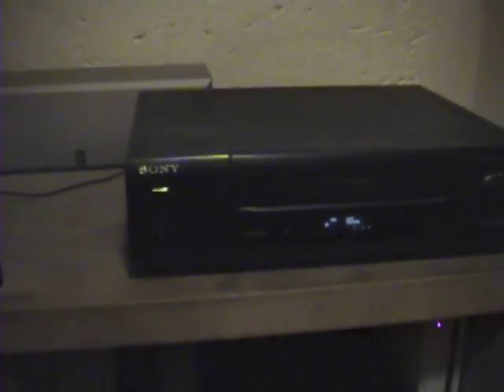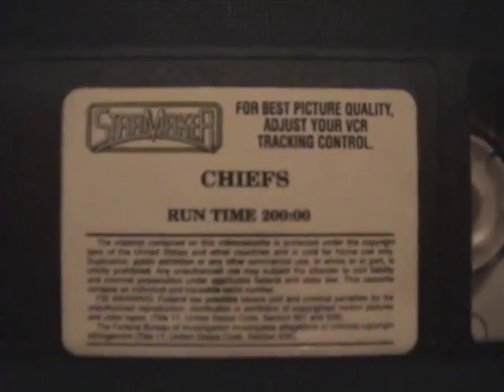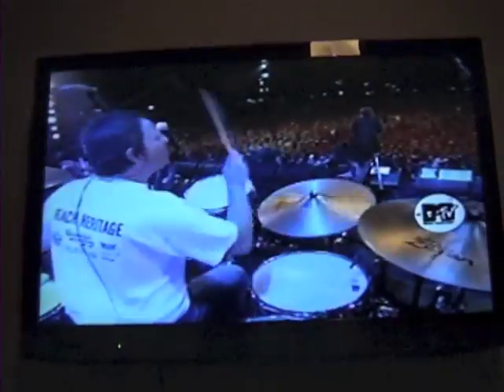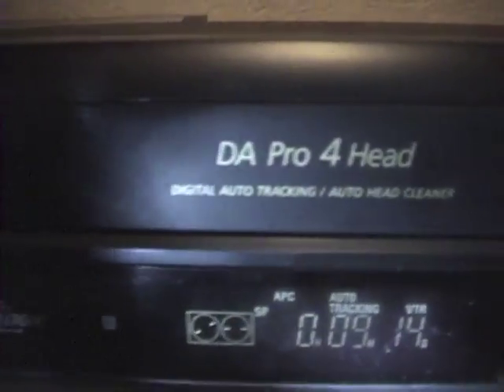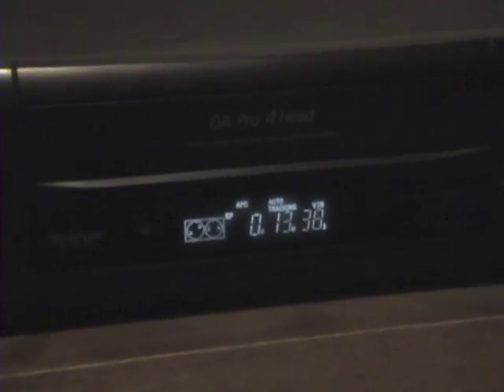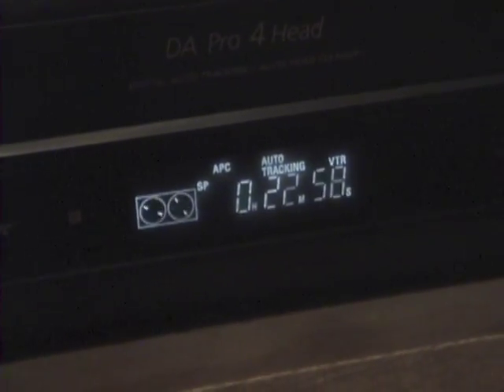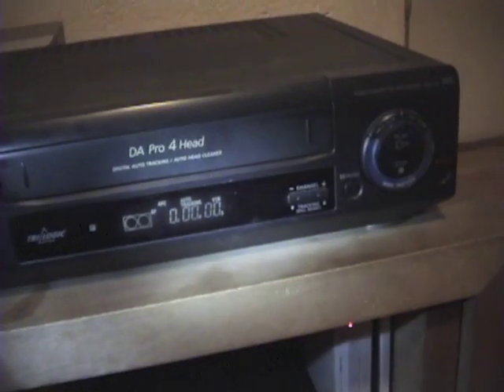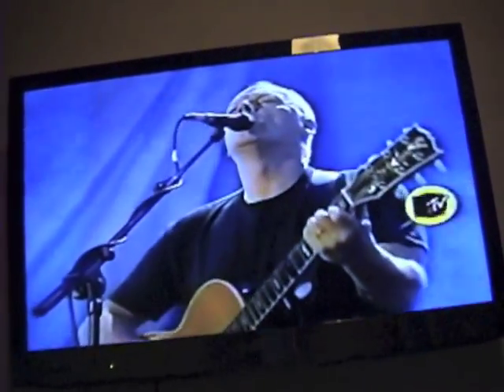The Old Video Cassette Recorder (VHS) Working Again!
My old Sony SLV-L4 VHS VCR is now working again! It has like 20 years and still working nice whit a clear view on screen, as you can tell on video! The only detail is that don't eject cassettes, I don't know why... It used to eject cassettes very well until one bad day...! The cassette that I used to test on the video is one that use to contain scale trains, now it has a Pink Floyd concert! The TV has no sound because I don´t find the audio cable anywhere!